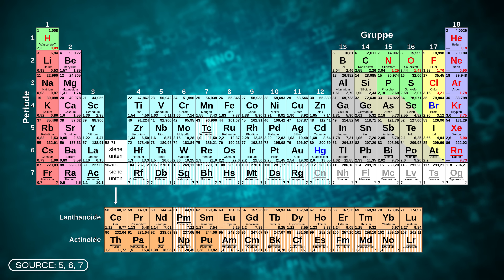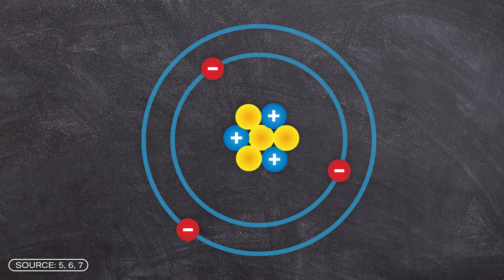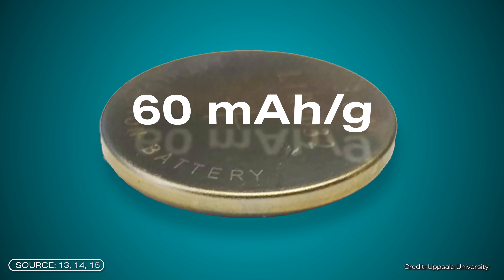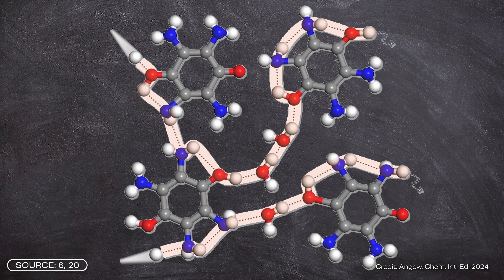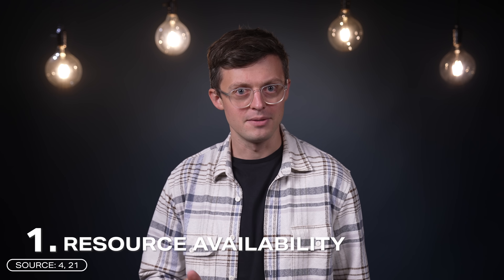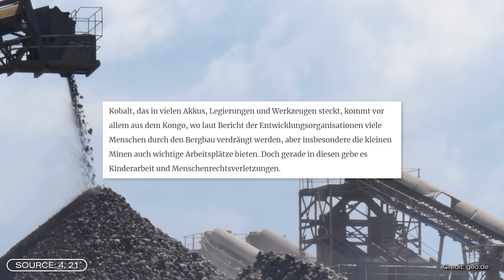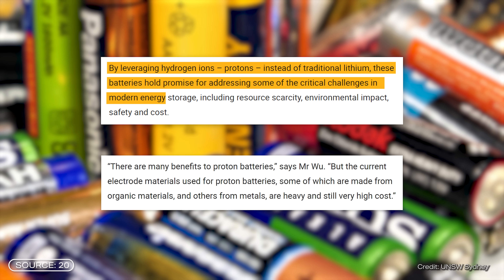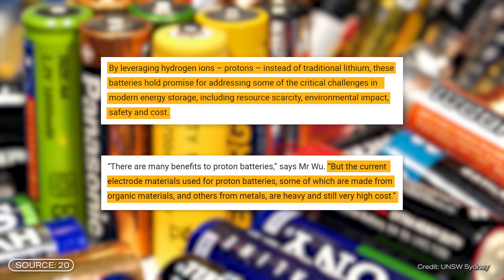Proton battery: Better than lithium batteries?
Researchers at UNSW Sydney have achieved a breakthrough in energy storage. Instead of lithium-ions, they used protons to develop a particularly powerful battery. The secret: a novel organic material that moves protons extremely quickly and that stores energy efficiently. The battery lasts a long time, charges quickly, and works even at temperatures below zero. In this video you will find out whether this battery can be produced at an industrial scale, what is so special about the new material, and whether it will really replace the lithium battery.

This video was created by my editorial Team.
Responsible from the editorial team: Nina Bürger, Tabea Desch, Jacob Beautemps
Editing: Felix Bürkner, Sören Rensch, Aron Kamenz, Neo Sanjuan Thiele
Localization: Maximilian Latz